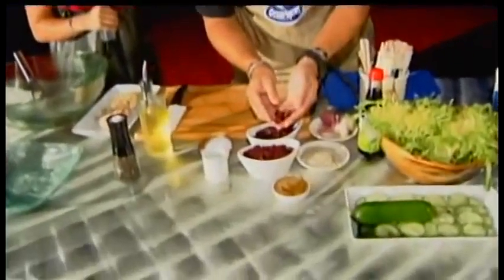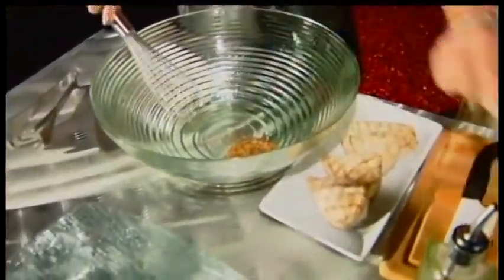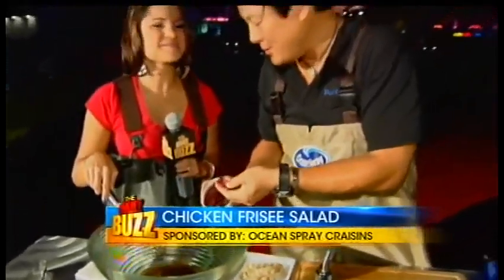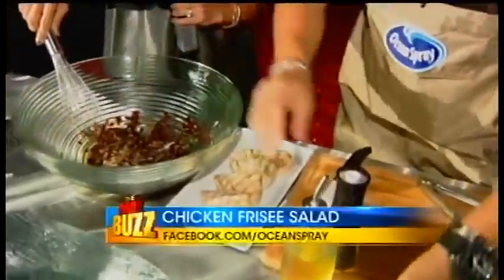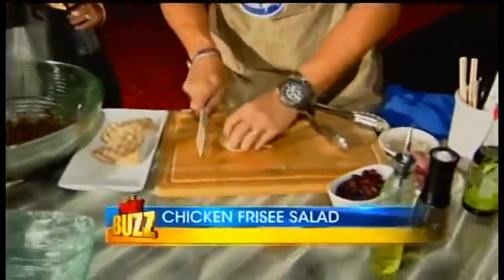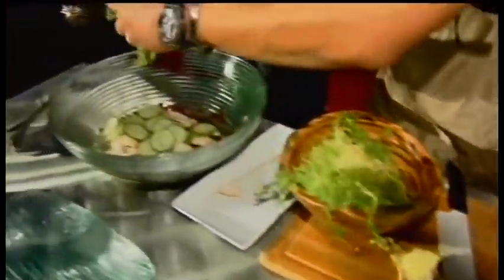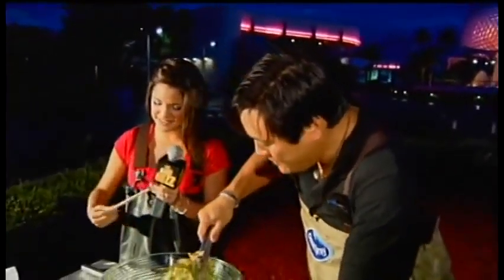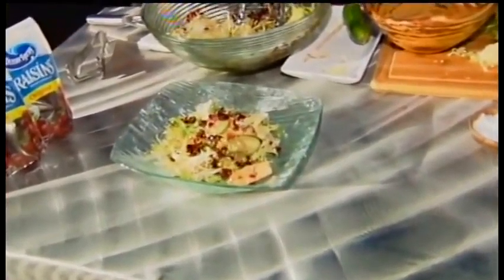The Daily Buzz visits Ocean Spray's Cranberry Bog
The Daily Buzz's Michelle Yarn visits Chef Ming Tsai inside Ocean Spray's 1,000-square-foot bog in Disney World as he demos his Grilled Chicken Frisée Salad. Take a look at this delicious recipe for the holidays!